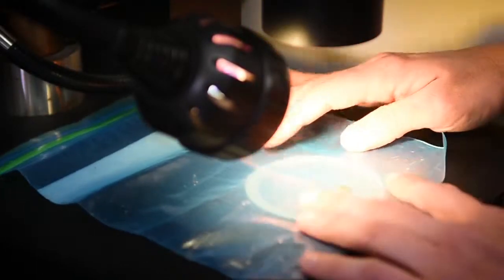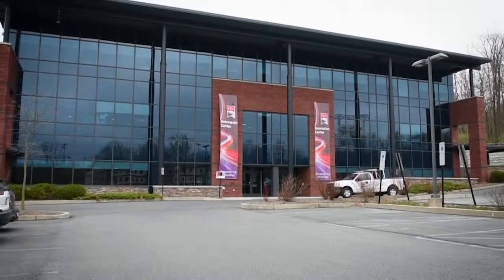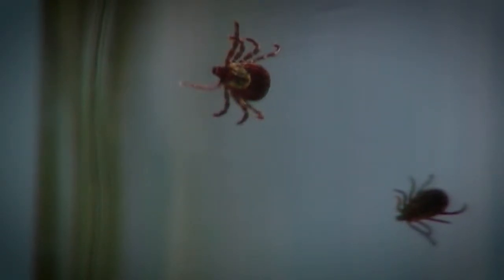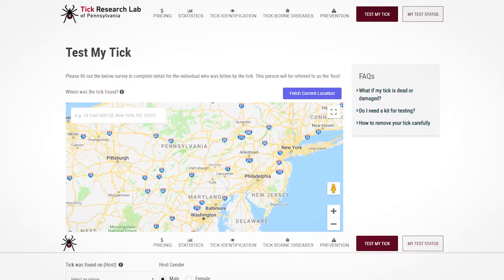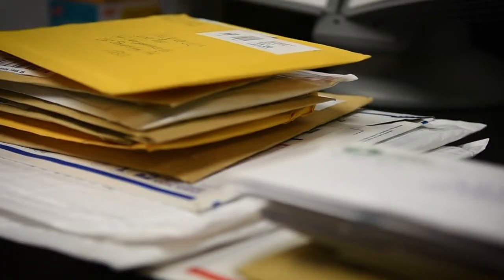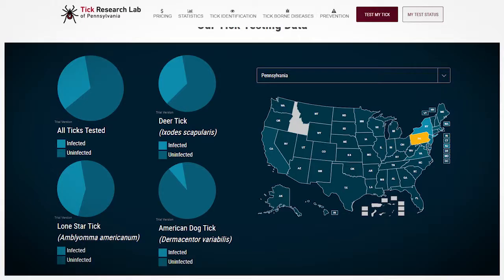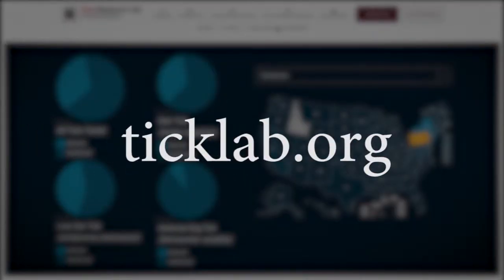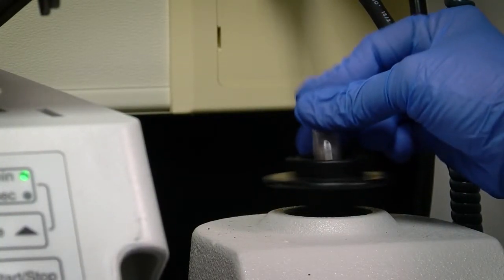PA Tick lab